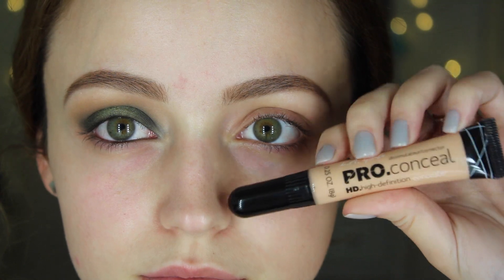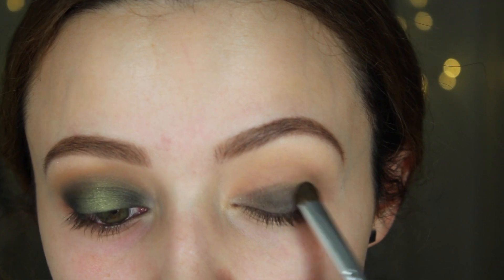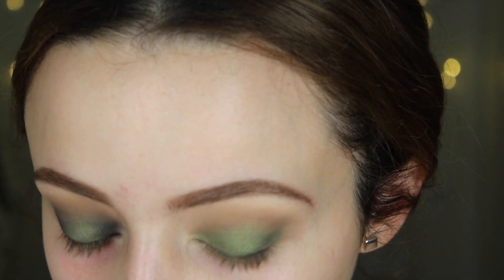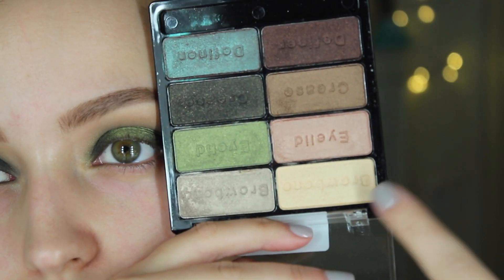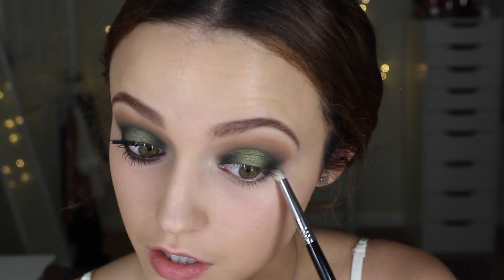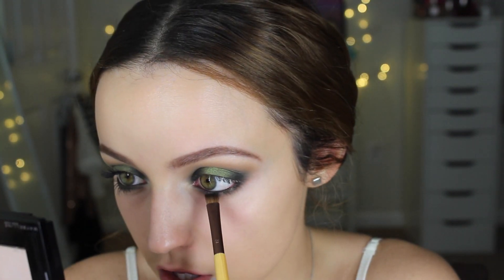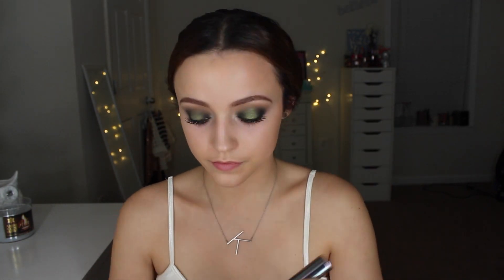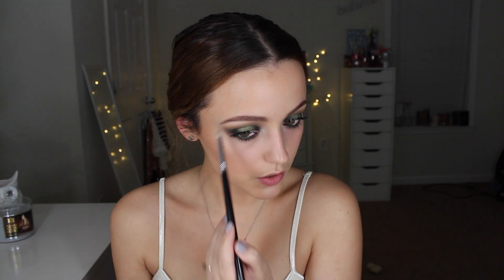Wet N Wild Comfort Zone Palette- Full Drugstore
Here is a drugstore look using The Comfort Zone Palette from Wet n Wild! I hope you enjoy!

Products I Used:
L.A Girls Pro Conceal in Creamy Beige
Maybelline Master Drama Eyeliner in Midnight Master
Loreal True Match Lumi in W3
Maybelline Fit Me Concealer in 15 Fair
Maybelline Fit Me Powder in 135 Creamy Natural
E.l.f Mineral Bronzer in Tan Toffee
Milani Baked Blush in Rose D’ Oro
Milani Bella Eyes Eyeshadow in Bella Chiffon
Jordana Lip Liner in Tawny
Maybelline Creamy Matte Lipstick in Daringly Nude

What I’m Wearing:
Tank: Charlotte Russe
Earrings: Forever 21
Necklace: MyPieces Boutique
Nails: Gel- I got them done at a salon :/
Brows: Anastasia Brow Wiz in Brunette and Mac Cork Eyeshadow